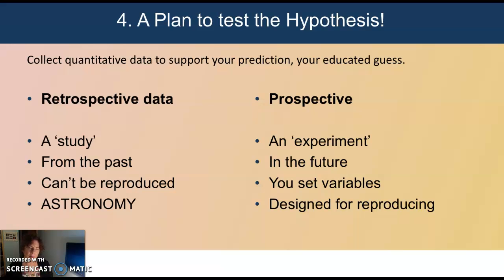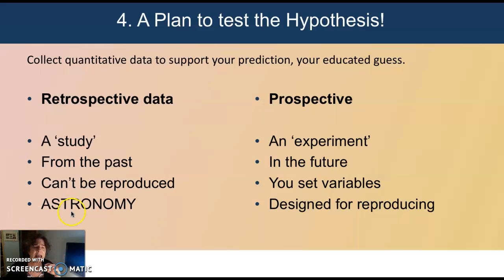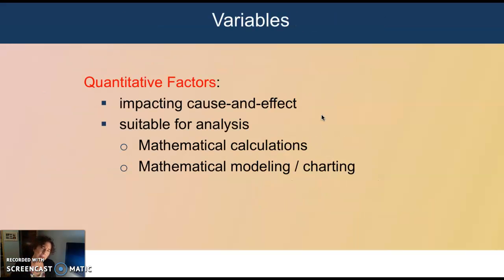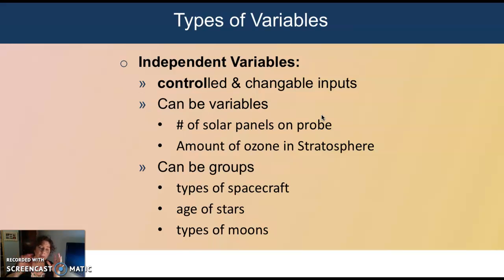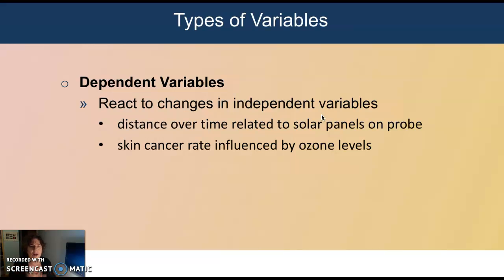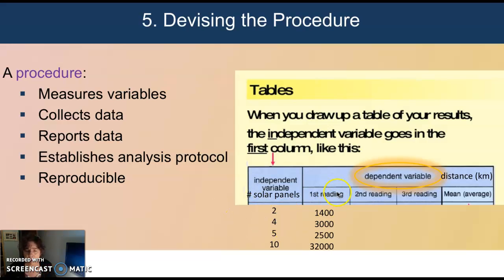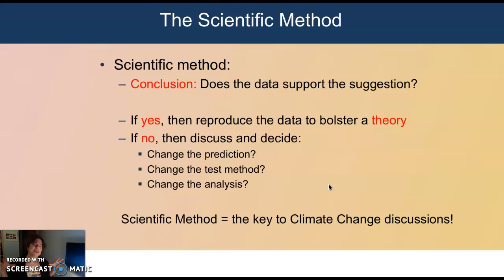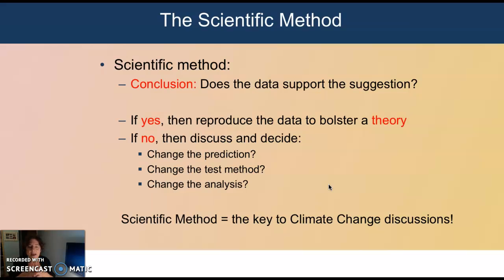Astro Ch 1 Sci Method: Procedure to Conclusion